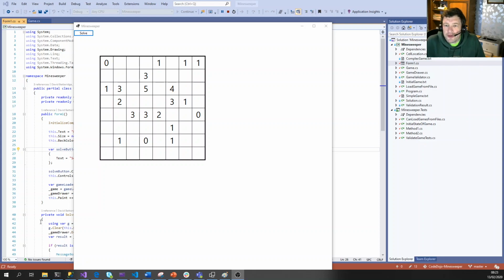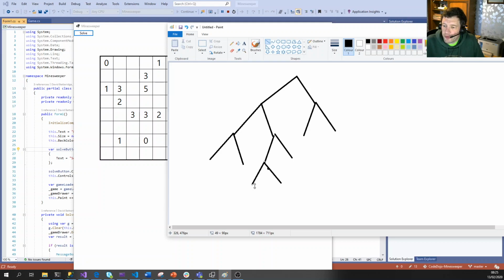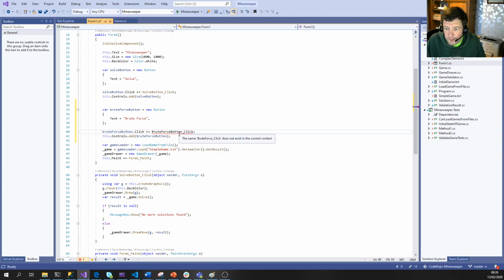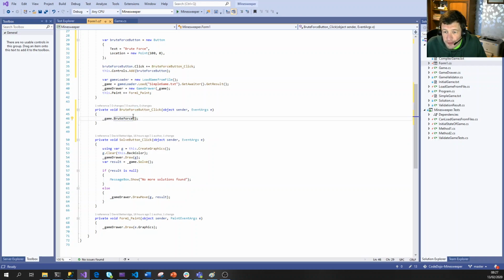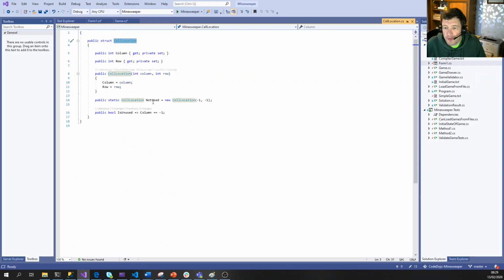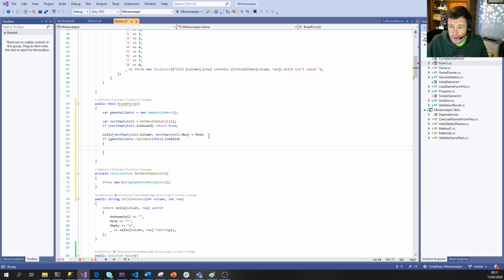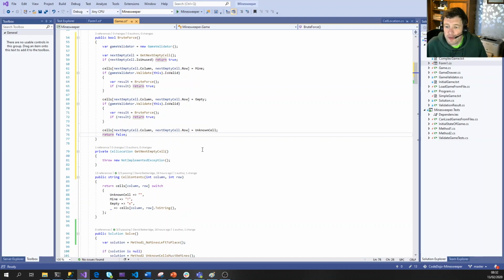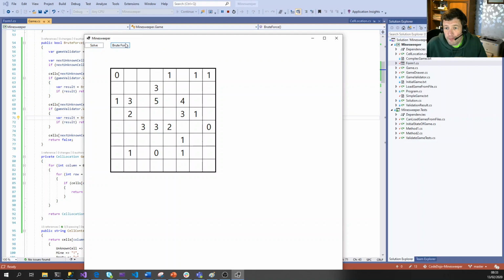Minesweeper Part 9 Brute Force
We ran writing a Minesweeper solver as a session at last night's York Code Dojo.  As expected different pairs can up with different ideas and solutions.

A couple of pairs investigated using probability to solve the board.  This wasn't an approach I had thought of so I though it might be interesting to have a try.

The first step however is to be able to solve the board just using brute force.  We can then try and refine that using probability to streamline brute forcing all combination.